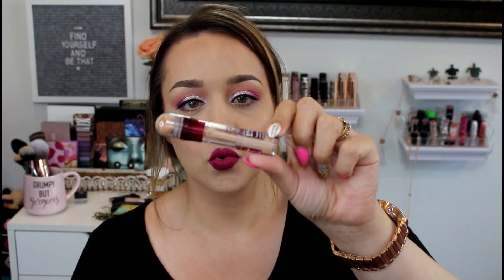Chopping Block Makeup: Do I Regret Buying & Should I Declutter?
Chopping Block Makeup: Do I Regret Bying & Should I Declutter?

Is this disappointing makeup or will I fall back in love with it?

Makeup Im Wearing:
The Douce Juvia's Place Eyeshadow Palette
Loreal Infallible Fresh Wear Foundation in 425
Ciate London Eye Lustre Eye Shadow
NYX Ombre Blush in Soft Flush
Estee Lauder Bronze Goddess Illuminating Powder in 01 Heat Wave
Anastasia Beverly Hills Matte in Plumeria

FAQ:
Yes, I'm Canadian!
I currently work a full time job outside of  Youtube.
Skin type: Aging, very oily, not acne prone.
Example Foundation Shades:
Smashbox Studio Skin Hydrating Foundation 2.1
Wet N Wild Photofocus in Buff Beige
Elf Flawless Finish Foundation in Sand
Camera I use is Canon E0S T5i
Lighting is Diva Ring Light
and Neewer Ring Light
Editing Software via Wondershare Filmora

Anyone is welcome to send something to my PO Box, but while it is appreciated so much, I appreciate your comments, views, likes and just being part of my community so much more! xoxo

Andrea N.
RPO HAREWOOD
NANAIMO BC Canada
V9R 0E5